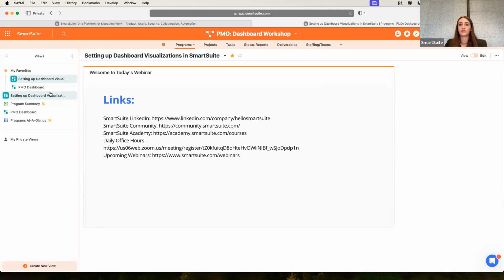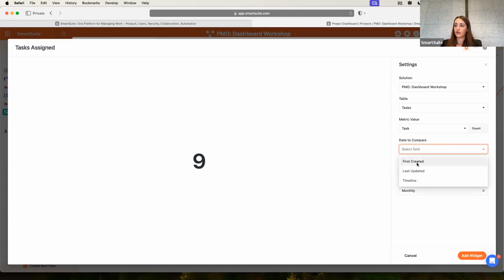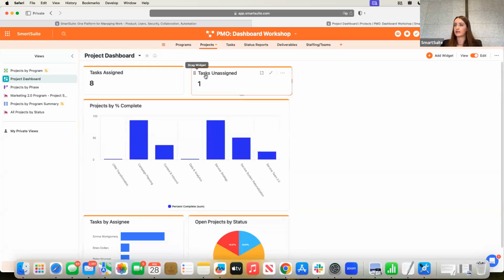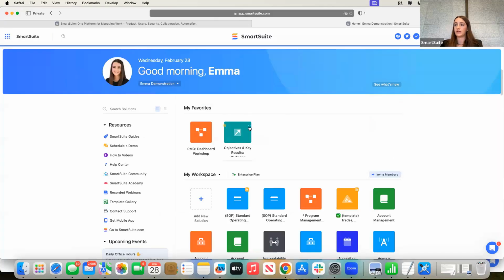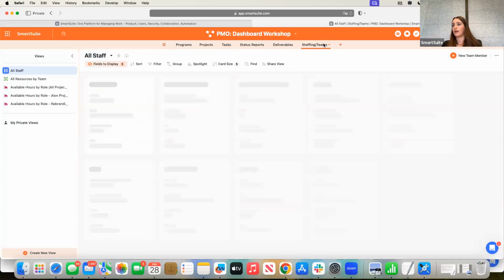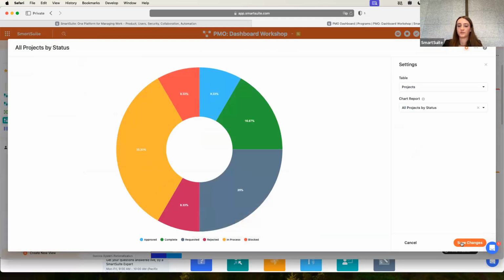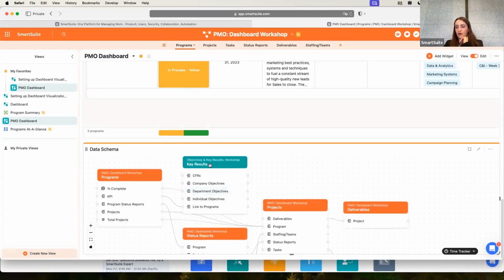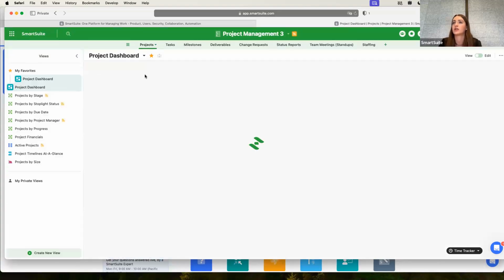Setting up Dashboard Visualizations in SmartSuite: Workshop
Dashboards are a powerful feature in SmartSuite used to better visualize and gain insights into your data. Join Customer Onboarding Specialist, Emma Montgomery for this workshop to learn the ins and outs of creating dashboards for your team. Having worked with hundreds of customers, she looks forward to sharing best practices for data visualizations.

Chapters:
00:00:00 - Introduction to Smart Site Resources
00:02:14 - Introduction to Smart Suite Training
00:04:30 - Creating a Dashboard
00:06:58 - Creating a Dashboard with Custom Widgets
00:09:16 - Counting assigned and unassigned tasks
00:11:36 - Adding Charts and Widgets
00:14:02 - Filtering Projects for Completion Status and Open Projects
00:16:51 - Visualizations and Budgeting
00:19:22 - Creating a Comparison Metric for Completed Projects
00:23:03 - Templates and Budgeting
00:25:49 - Adding Programs and Creating Dashboards
00:28:21 - Creating a Budget Field
00:31:02 - Calculating the Cost of the Task
00:33:53 - Formula Troubleshooting
00:36:33 - Advanced Functions and Budgeting
00:39:11 - Customizing Filters and Widgets
00:42:23 - Assigning Permission
00:45:12 - Adjusting Project Assignments
00:47:55 - Dashboard Development Updates
00:50:19 - Using Forms for Data Input